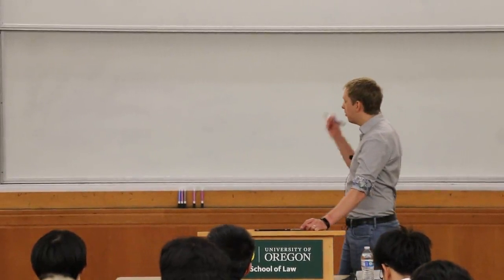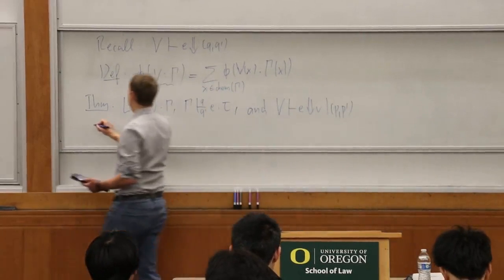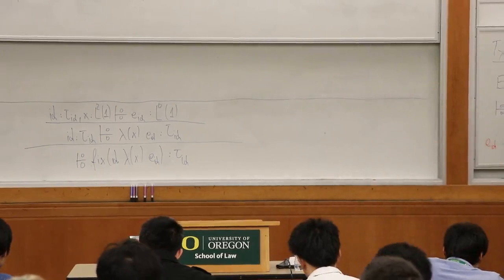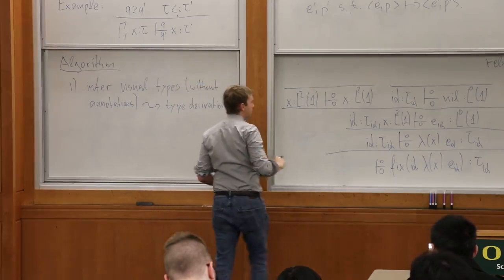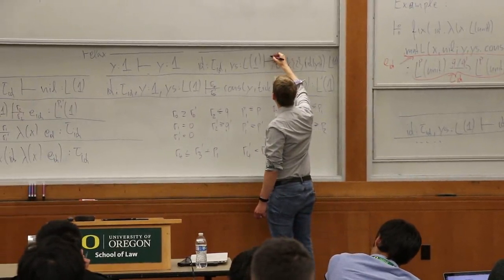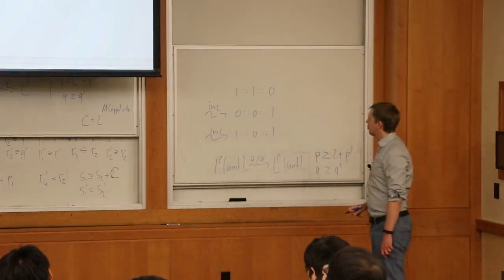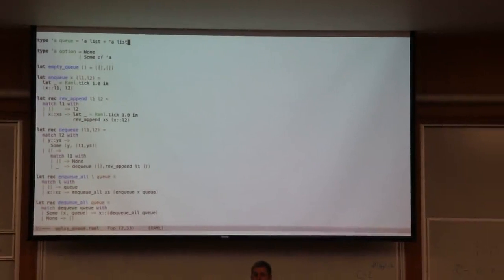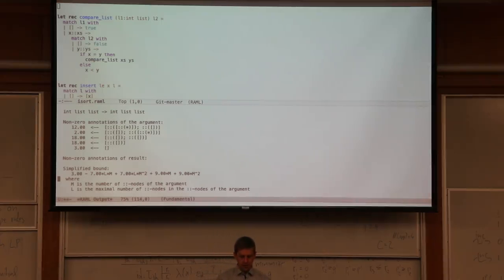Resource Analysis [4/4] - Jan Hoffmann - OPLSS 2019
Title: Resource Analysis
Speaker: Jan Hoffmann, Carnegie Mellon University
Date: Saturday, 22 June 2019, Session 1